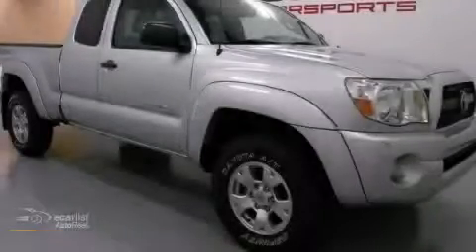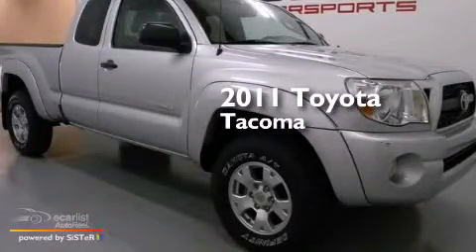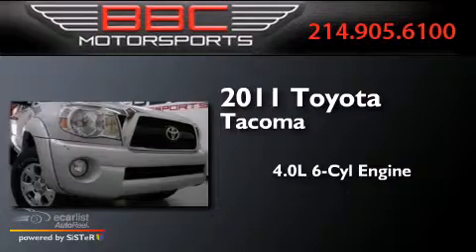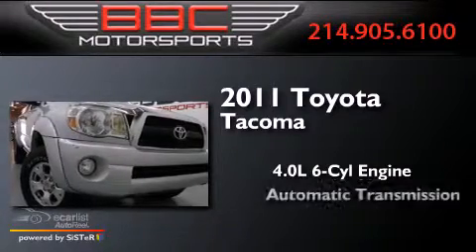2011 Toyota Tacoma Dallas TX 75207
We have been honored to serve the Dallas TX area , we promise that your experience at our dealership will exceed your expectations ! Year : 2011 Make : Toyota Model : Tacoma Engine : 4.0L DOHC EFI 24-Valve V6 VVT-i Engine Trans . : Automatic Miles : 94,338 BBC Motorsports 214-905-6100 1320 Chemical Suite B-2 Dallas , TX 75207